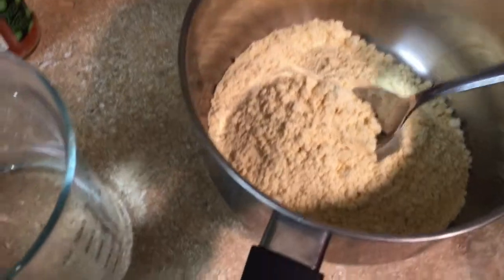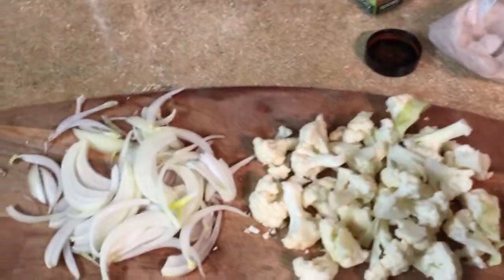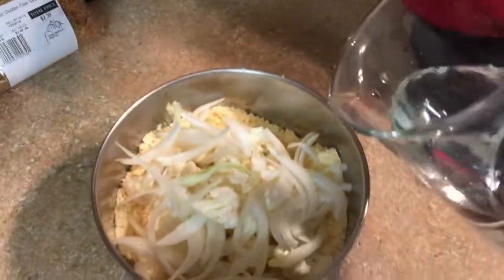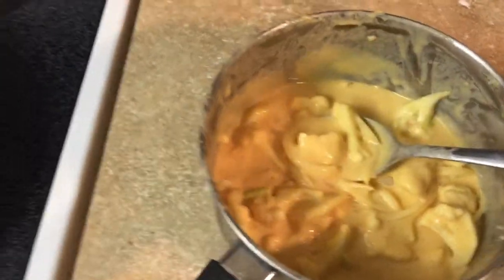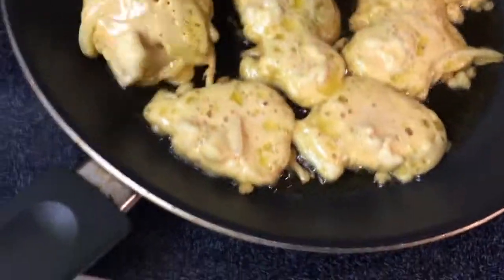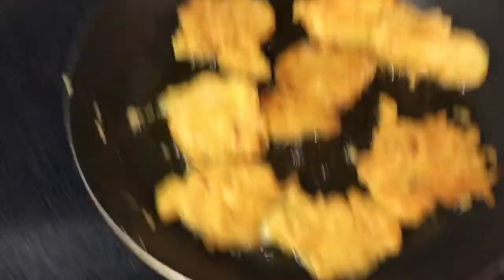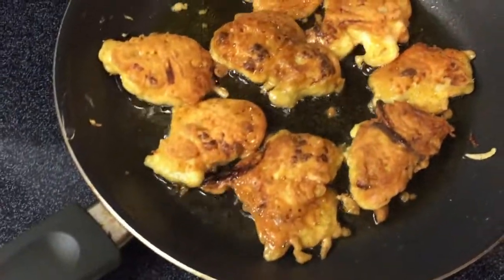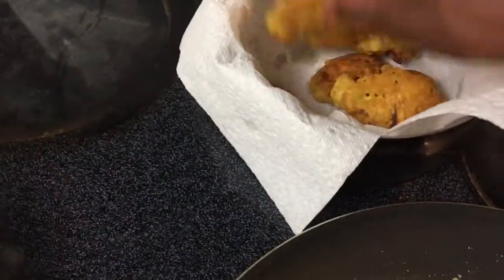Recipe for Pakori (fritter)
1 cup of chickpea flour
1 cup of water
1 tsp salt
1/2 Tsp chili powder or just try with a little bit
1 cup of cauliflower optional
1/2 cup of onion
1/2 cup of olive oil or according to need

Sift the gram flour(chickpea)  into a bowl, Add the chili powder, salt and stir well to combine.

Add all of the remaining ingredients into the batter mixture and mix well to coat the cauliflower and onions.

Heat the oil in a deep heavy-based frying pan until mixer sizzles and turns brown when dropped into it. (CAUTION: hot oil can be dangerous. Do not leave unattended.)

When the oil is hot, carefully lower tablespoons of the batter mixture in batches into the oil and fry for 5-6 minutes, or until the pakoras are crisp and golden-brown and the vegetables have cooked through. Serve hot with ketchup.
I hope you will enjoy rainy day snack.